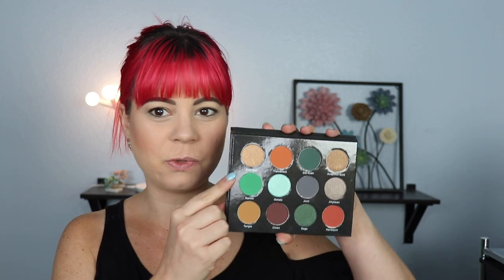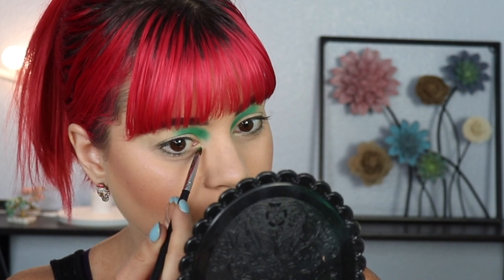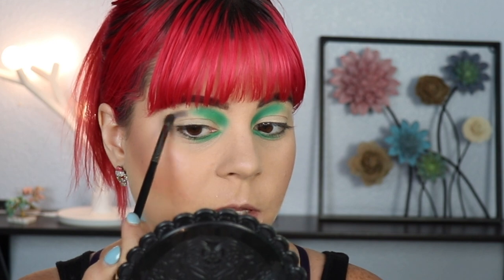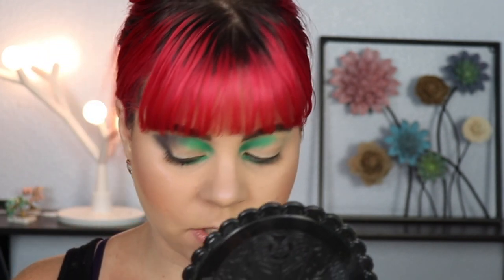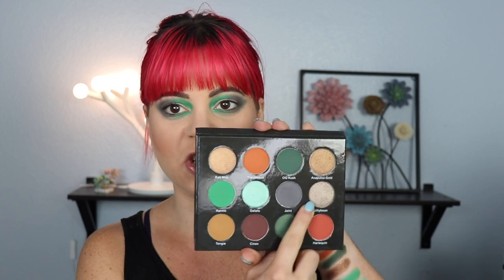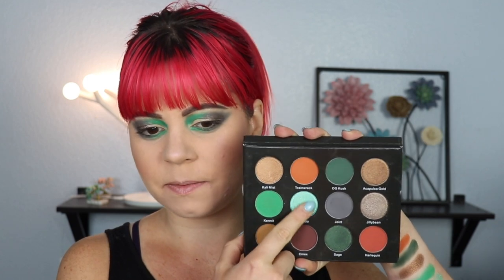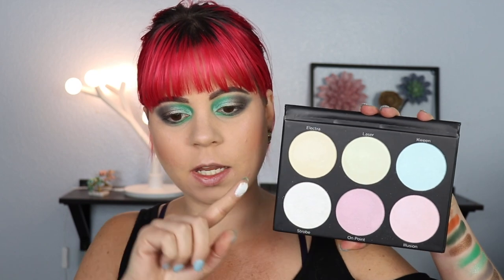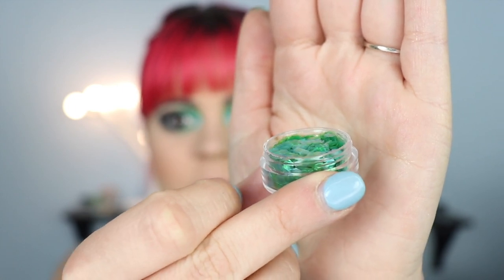Midas Cosmetics High Times Palette | First impression, swatches and tutorial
Today I'm testing out the Midas Cosmetics High Times palette. I thought this color story was so fun that I had to get it.

Maybelline Superstay foundation in 120
Wet n wild photo focus concealer
The Balm Sexy Mama pressed translucent powder
Wet n wild loose setting powder
Kat Von d shade n light palette
Sephora collection blush in Love child -
Benefit gold rush blush
Artist Couture glow powder in purple dream
Rodial Glamobrow brow pen
Mac Paint pot in 'soft ochre'
Midas Cosmetics High Times Palette -
DHC Cosmetics liquid liner
Benefit Badgalbang mascara
NYX black retractable liner
Menagerie Cosmetics lipstick in Daurian -

Annette Obrestad
10620 Southern Highlands Parkway
Ste 110-23

Camera I use: